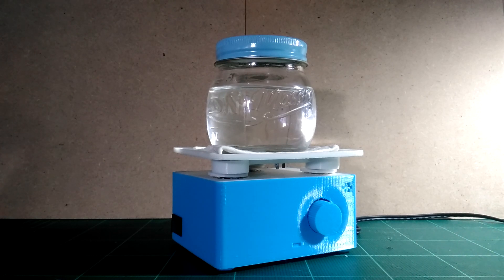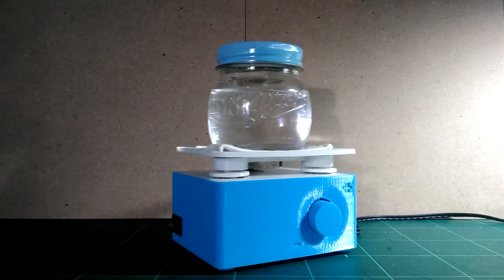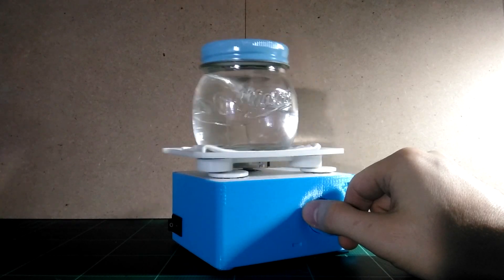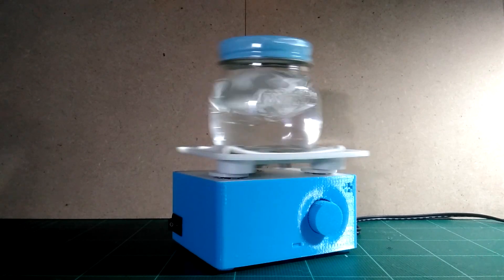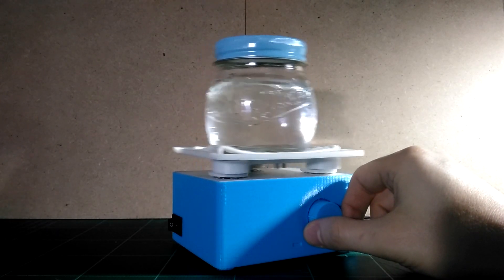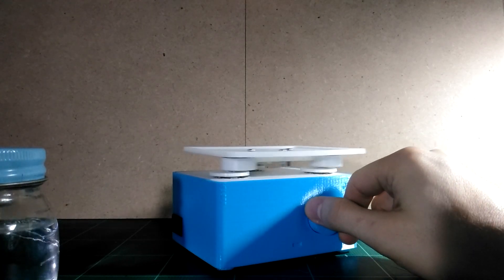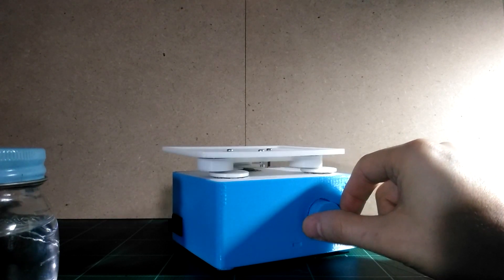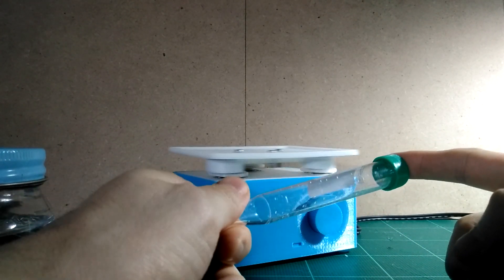3D Printed DIYbio Orbital Shaker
This is our first try at a 3D printed DIYbio orbital shaker. It's used to agitate the contents of a container without having to open it or insert a magnetic stir bar, perfect for self-contained bioreactors.

It's using a 12V stepper motor & DRV8825 Pololu driver, an Arduino Nano, and a potentiometer. We also used a 3.3v Arduino Micro Pro during testing. Make sure to connect the 12v power supply to the RAW pin, not VCC if you use a Micro Pro or Mini.

It incorporates machined metal 608ZZ ball bearings for smooth, reliable motion control. 3D printed bearings didn't work reliably, were loud, and unstable.